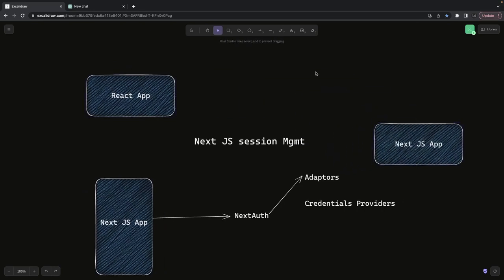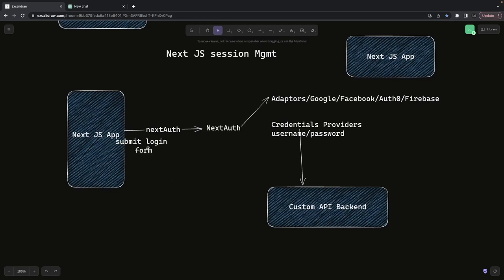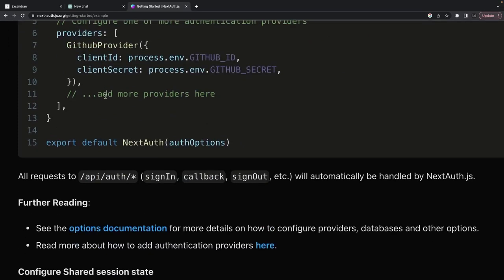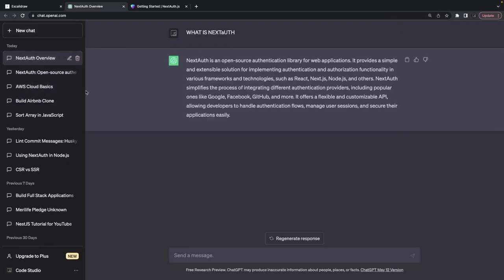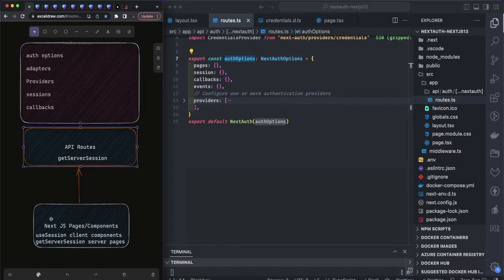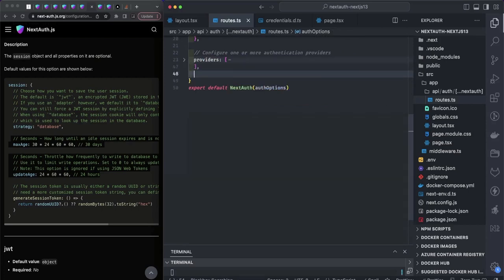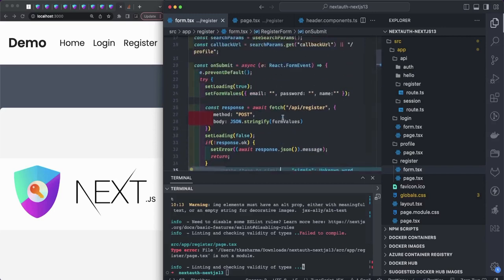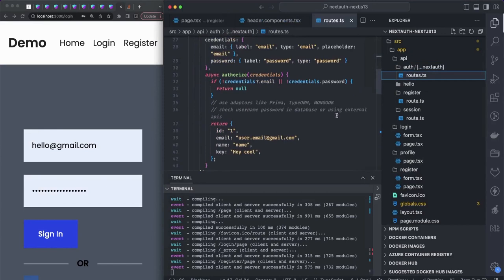Lets explore Power of NextAuth with Next JS 13.x (Uber East Clone App) #63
Hi Everyone,

🔥 Check out this amazing YouTube video featuring a demo of NextAuth with Next.js! Learn how to implement authentication in your Next.js applications using NextAuth, a powerful authentication library. Watch the video now for a step-by-step walkthrough and gain valuable insights into securing your Next.js projects. Don't miss out on this informative demo that will take your authentication game to the next level!

🔥 In this tutorial, we'll guide you through the steps of setting up NextAuth.js with Next.js from scratch. We'll cover everything from project setup to configuring authentication providers, handling user sessions, and protecting routes.

Here's what you can expect to learn in this demo:

🔥 Setting up a new Next.js project and installing NextAuth.js.
Configuring NextAuth.js to support various authentication providers.
🔥 Building login and registration forms with Next.js and NextAuth.js.
Implementing secure session management for authenticated users.
Customizing the UI and adding additional features to enhance the user experience.
🔥 Protecting routes and restricting access to certain pages or resources.
Handling authentication-related errors and displaying meaningful messages to users.
🔥 By the end of this video, you'll have a solid understanding of how to integrate NextAuth.js with Next.js, empowering you to create robust and secure authentication systems for your web applications.

⭐️ ⭐️   Don't miss out on this opportunity to level up your Next.js skills and enhance the security of your projects. Watch the video now and start building with NextAuth and Next.js!

Timelines

00:00:00 - Introduction to NextAuth with next js 13.x
00:04:00 - NextAuth user cases for Uber Eats Clone
00:06:00 - NextAuth Looking into docs
00:07:40 - NextAuth  Implementation using next sj sample app
00:09:00 - Adding NextAuth Options
00:13:00 - NextAuth  API Routes to handle SignIn, Singnout Requests
00:18:00 - NextAuth jwt based or databased based sessions
00:23:00 - NextAuth Credential Provider and Authorize function
00:26:00 - NextAuth Understanding JWT and Database-based sessions
00:32:00 - NextAuth session and register API routes
00:34:00 - Accessing session server-side Routes
00:38:00 - Accessing session client-side components useSession Hook
00:40:00 - NextAuth Creating NexAuthProvider
00:48:00 - NextAuth Adding SignIn form
00:49:50 - NextAuth Profile page checking session
00:56:50 - NextAuth demo User Authentication